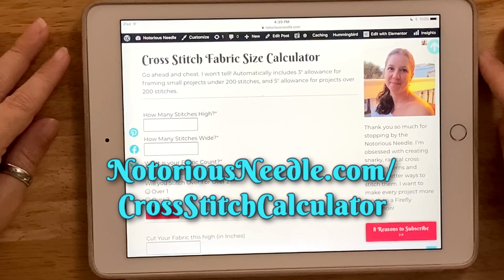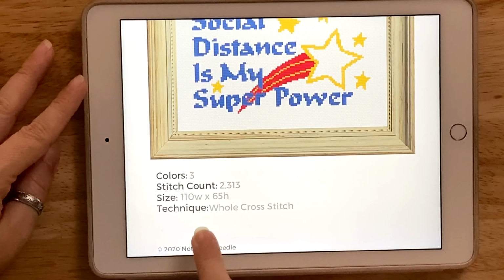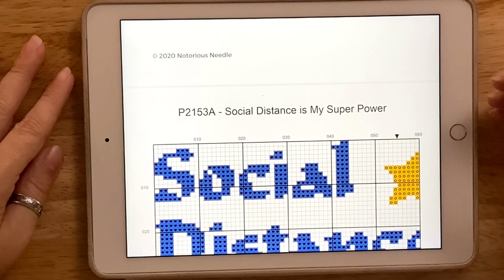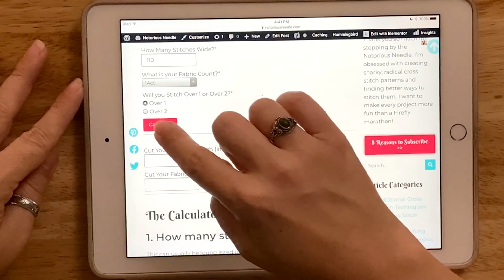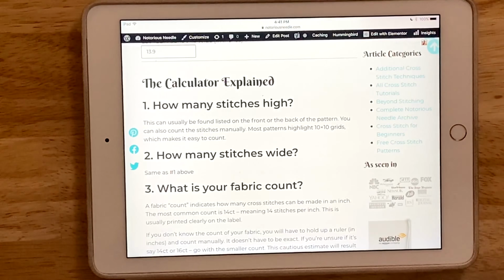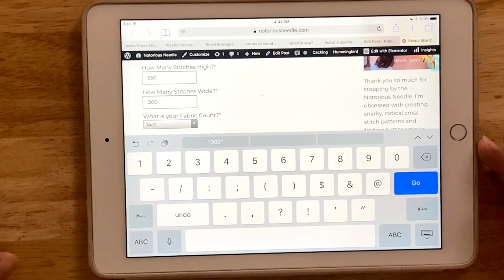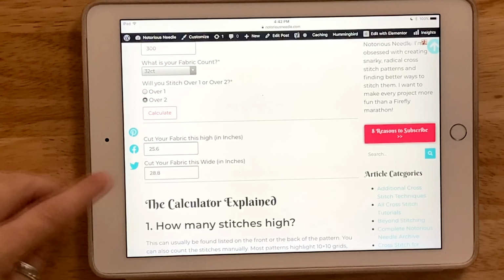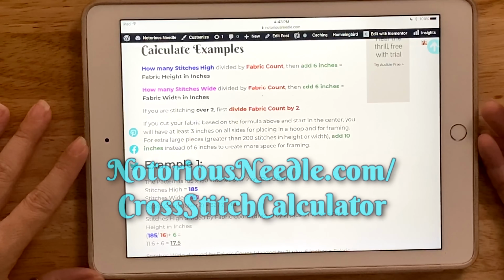Cross Stitch Fabric Size Calculator - Skip the Math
You're ready to start a new cross stitch project but you're unsure how much fabric you need. If you cut too small, disaster! If you cut too big, what a waste! This quick cheat will save you time and frustration so you can get to stitching faster.

💙 TIME STAMPS
0:00 How Big Should You Cut Your Fabric - Video Beginning
0:15 Cheat with my calculator!
0:30 Filming in "Sunny" South Florida
0:48 The Notorious Needle Cross Stitch Calculator
0:59 Demo of the Notorious Needle Cross Stitch Calculator for a small / medium pattern
2:07 This calculator adds fabric for framing automatically
2:26 Demo of the Notorious Needle Cross Stitch Calculator for a large pattern
2:56 Nerdy Math Stuff
3:12 Subscribe!
3:29 Outtakes

- Social Distance is My Super Power Pattern

💙 JOIN THE NOTORIOUS NOOK VIP LIST
- Exclusive FREE cross stitch designs

💙 MORE CROSS STITCH PATTERNS